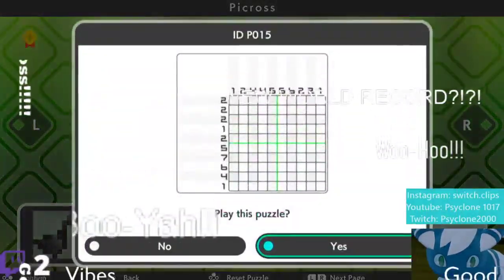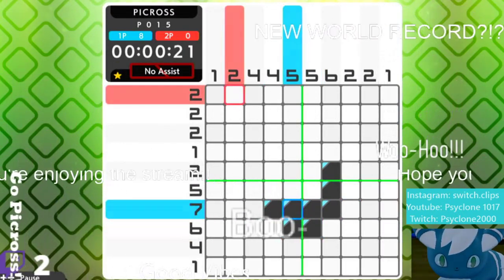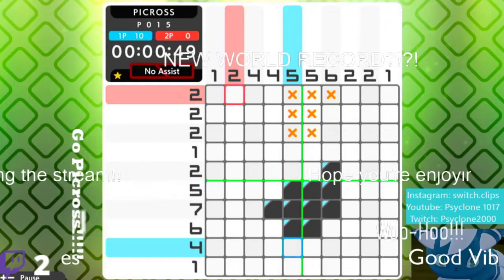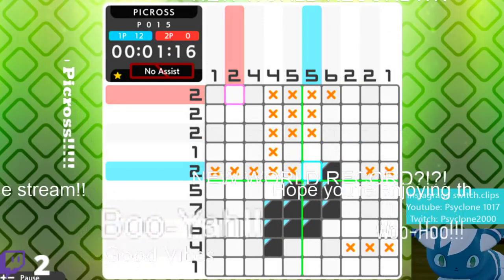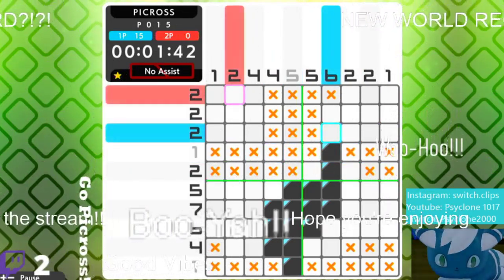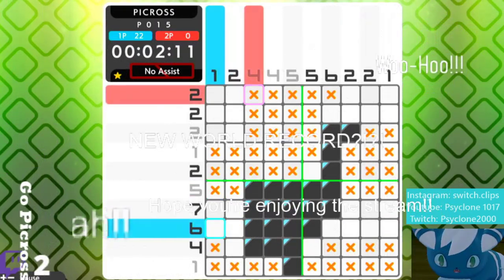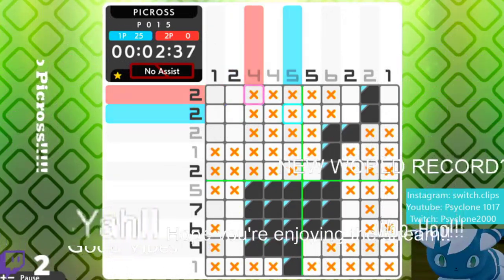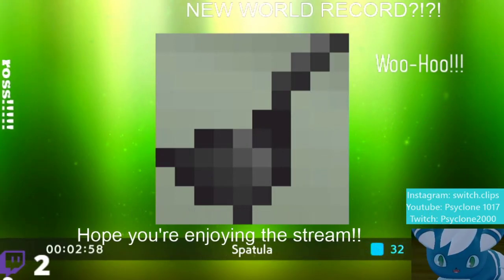Spatula Speedrun 2:58 Picross S3 2 Player